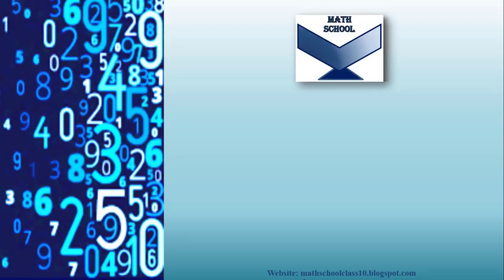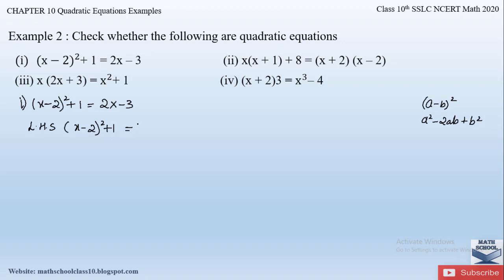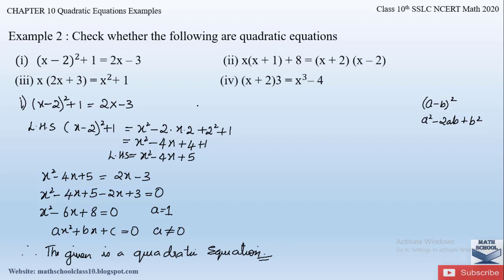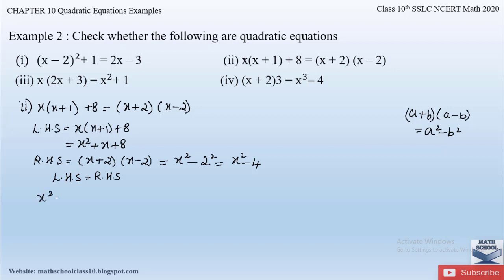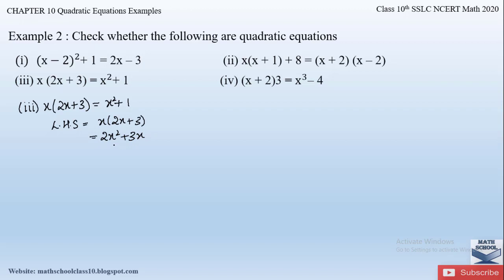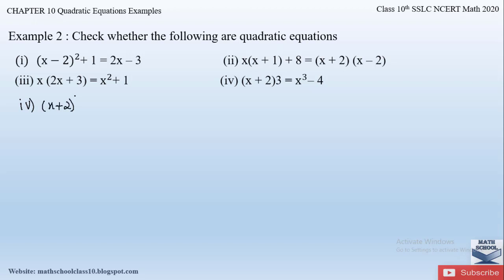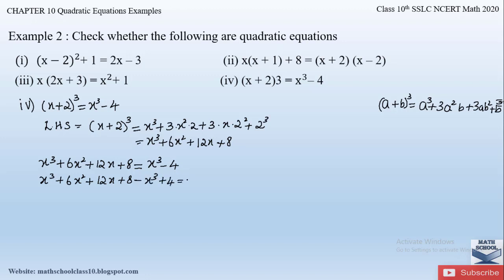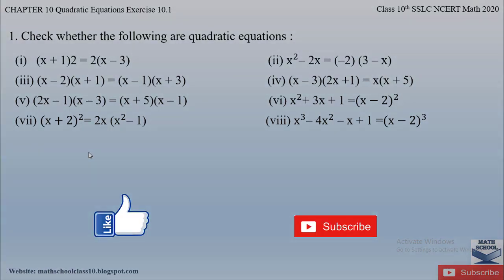Quadratic Equations Class 10 Chapter 10 Example 2 | Karnataka Board SSLC NCERT Math 2020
In this video I will be covering Quadratic Equations Chapter 10 Example 2 Hope you will take advantage of this video to understand and learn the Problems easily.

1) Quadratic Equations Chapter 10 Example 2 part-1
2) Quadratic Equations Chapter 10 Example 2 part-2
3) Quadratic Equations Chapter 10 Example 2 part-3
4) Quadratic Equations Chapter 10 Example 2 part-4